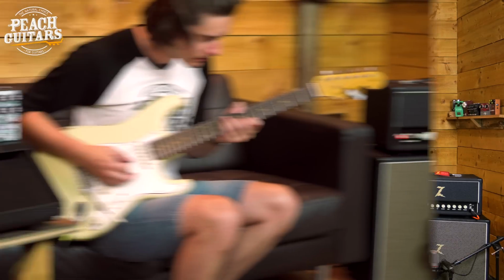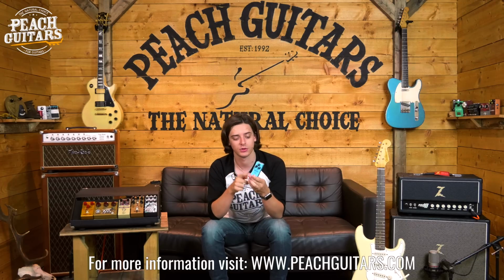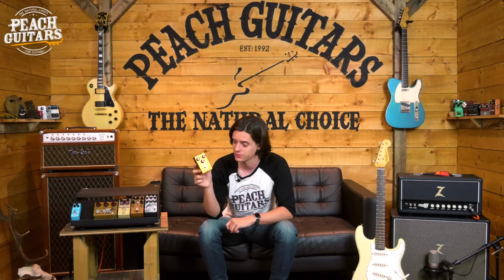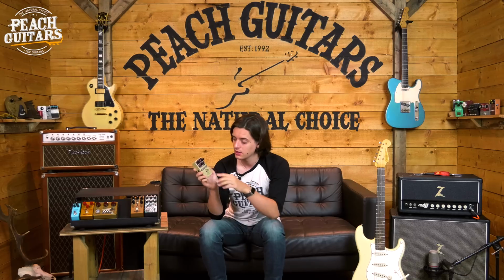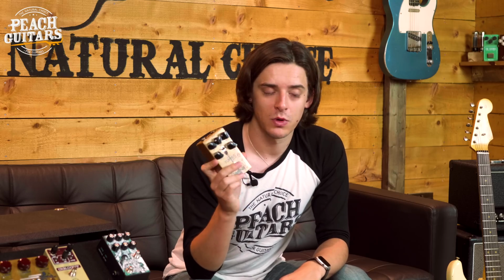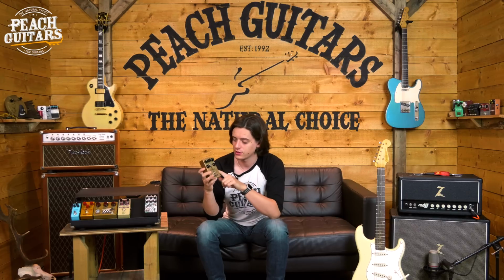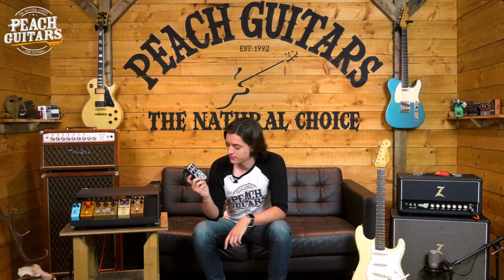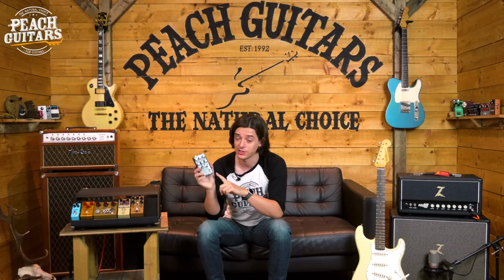Board Talk: Game of Klones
As you fine folk seemed to enjoy our Tube Screamer round-up, we decided to sit down and focus on putting a few Klon-a-likes under the microscope!

Here, Jack highlights a handful of the most effective and toneful Klon-inspired overdrive pedals currently available on the market and sets about assessing not only their downright Klon-ability, but also the potentials of what can be done with this mythical circuit to make it even more usable for guitar players' boards.

As you'll be able to tell from this video, its tonal sweetness and sheer versatility truly earn it its place at the top of the pedal hierarchy - now, what can you do with one of these fine  boutique alternatives?...